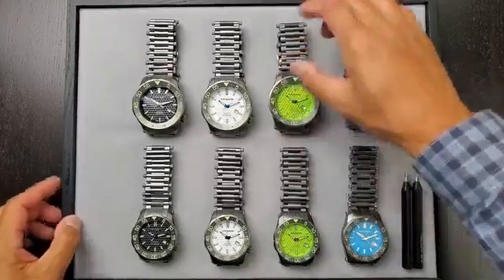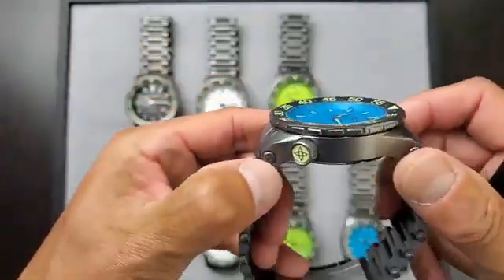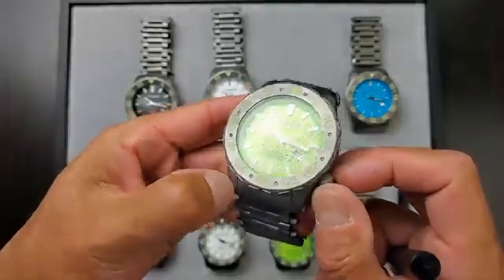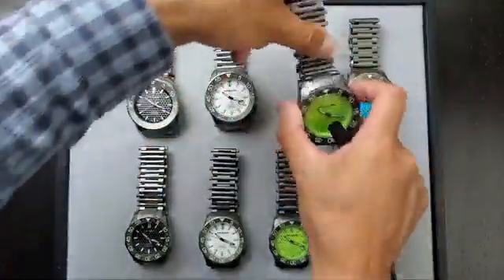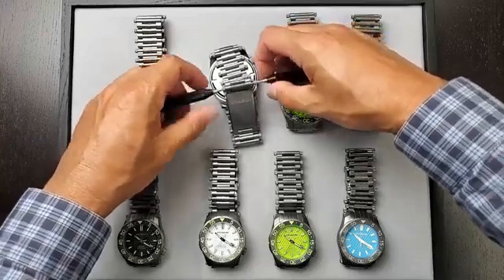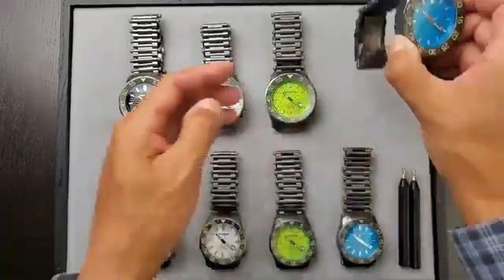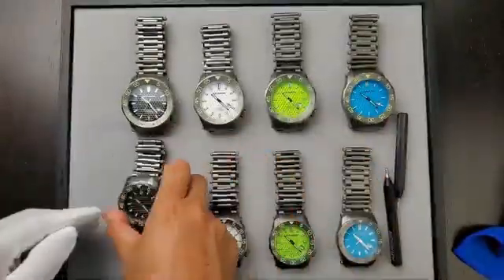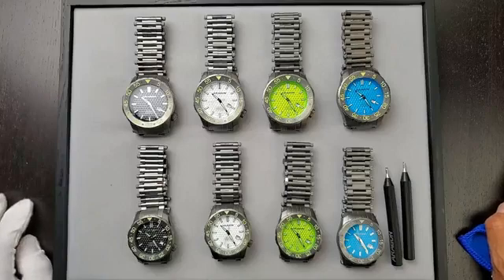New dial colors and IP gray for the Aragon Sea Charger Automatic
Debuts on Thursday 12pm est.